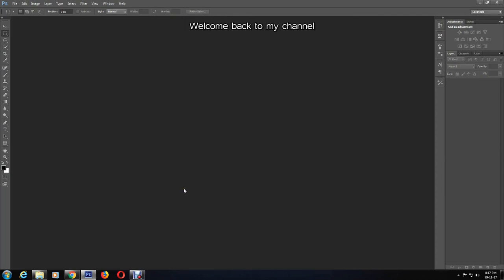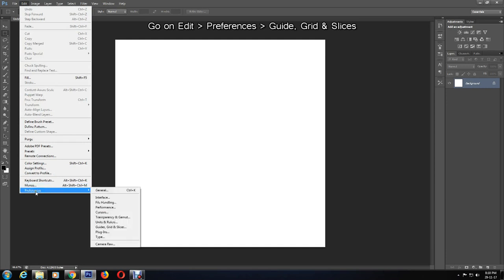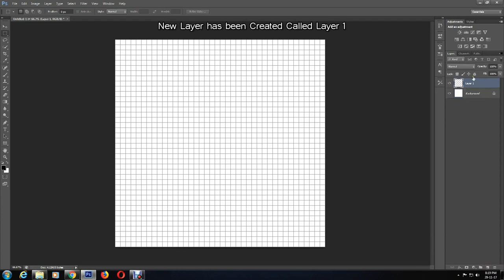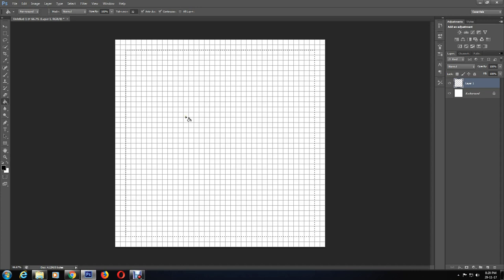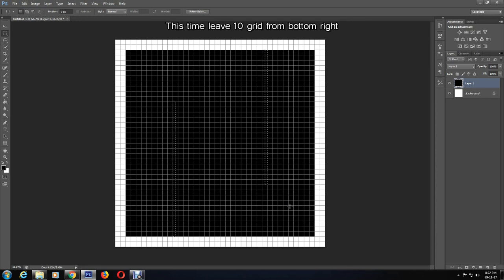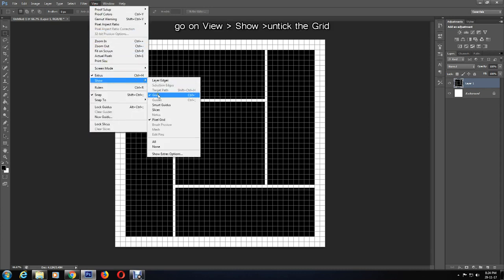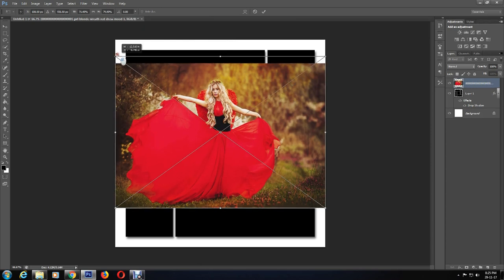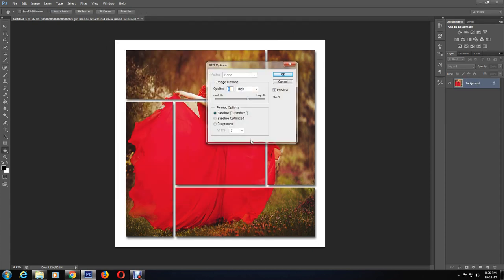How to Create Cluster shape Photo display in Photoshop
This a Photoshop cluster shape Photo display tutorial, to learn this cool effect watch this video, it is fun to edit Photo with different shape and looks and Photoshop makes it lot easier for you